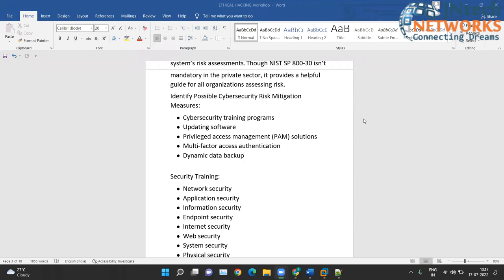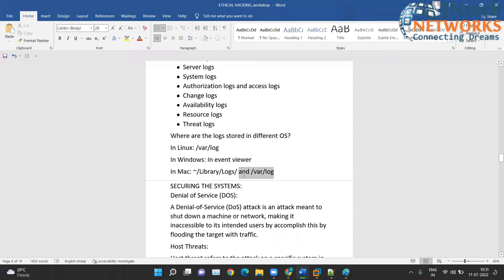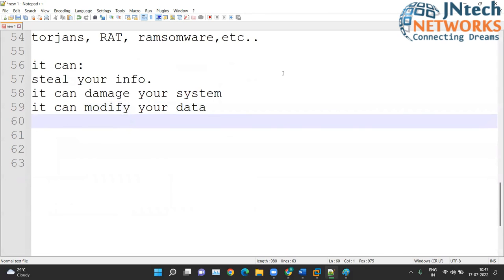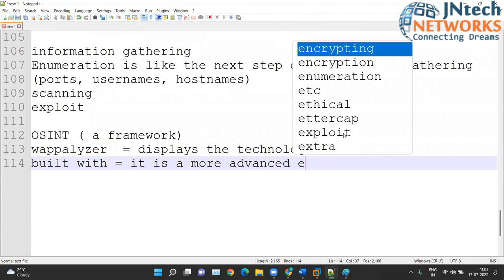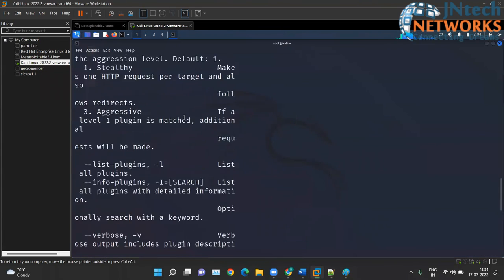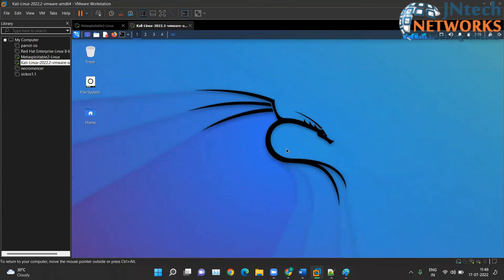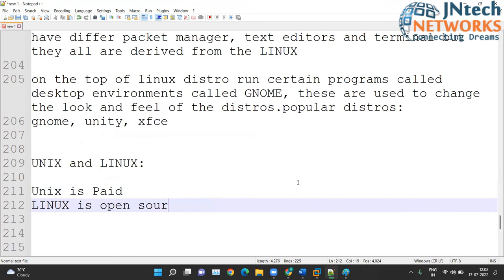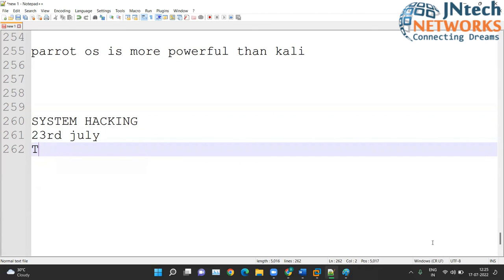Ethical Hacking Webinar Day -2 | Ms. Bhavya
Join Live Training with Lab Access at JNTECH Networks:
Hi, everyone in this SD-WAN Session by Akshay Sir you will learn about the Introduction to SD-WAN. Classes are offered by JNtech Networks.
About JNtech Networks:
Our channel publishes videos on Cisco courses, Firewall courses, and Cloud and security courses. We have certified & 12+ years of experience as trainers. Access our popular Cisco online certification courses with the links given below:
Cisco courses:
Firewall courses:
If you are into cyber security, we have a broad spectrum of Palo Alto, Check Point, and many more firewall certifications. Access them here: